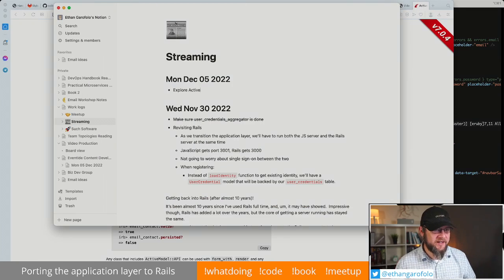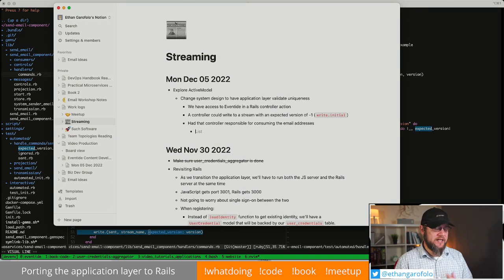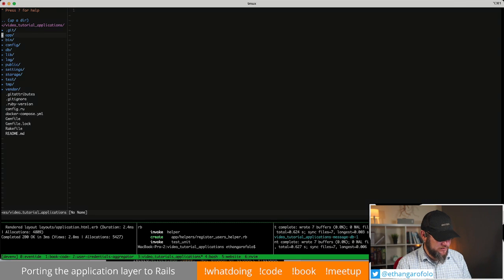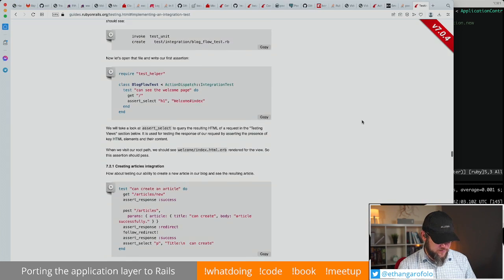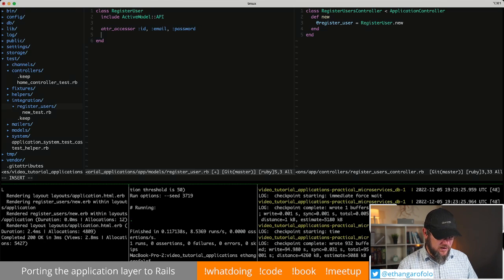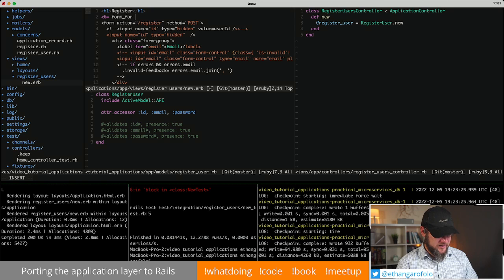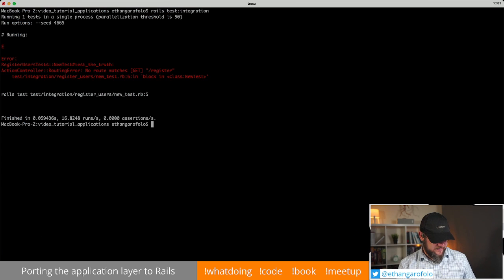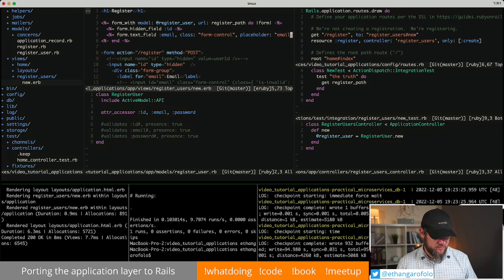Rails form helpers and musing on how the integration with Eventide will work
All right, so, I used to work professionally with Rails, and I’m recently coming back to it.  I forgot a lot of things.

We had a decision to make.  I don’t like the way the book did validation of unique emails.  Aggregated data should never be trusted, even if you can concoct a word salad to convince yourself that it’s safe.  The decision though is that we’re going to punt and wait until after the port to fix this.

With that said, we’re currently exploring `ActiveModel` as a way to get us the Rails form helpers, which will make putting the UI in place and dealing with errors a little nicer.

Once we have the form submitting, we’ll be able to get our stuff submitted to Message DB.  I anticipate we’ll get there around Thursday or so.

Somewhat interesting though, we’re having some discussions on where the traditional approach to Rails would run afoul of the systems architecture we’re trying to provide.  Doing `ActiveModel` instead of an `ActiveRecord` object is one such example.